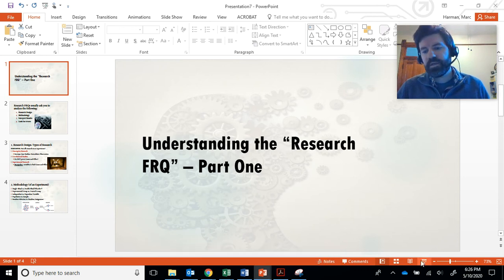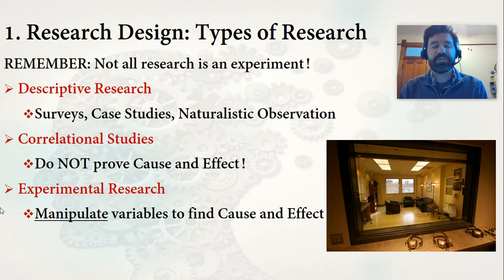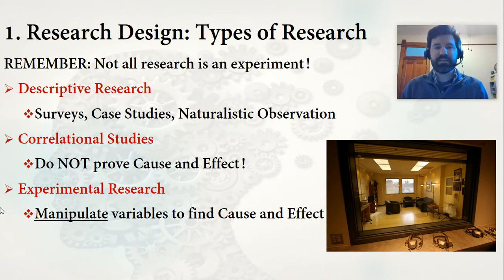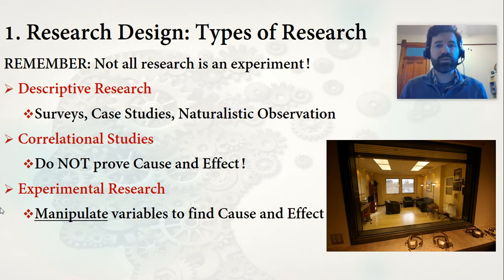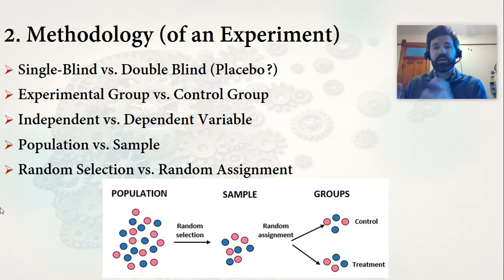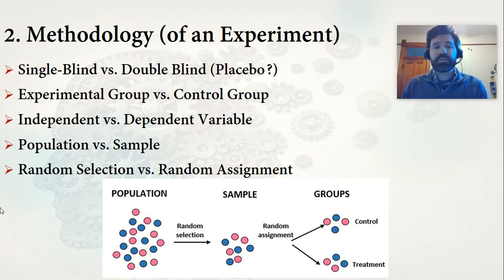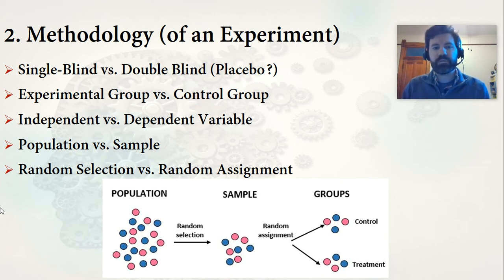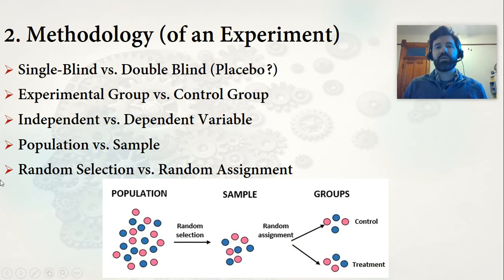Understanding the Research FRQ (1of 3)